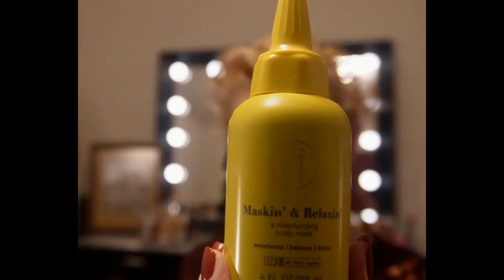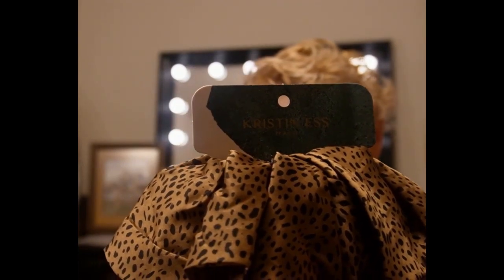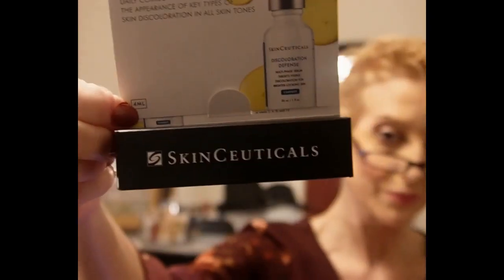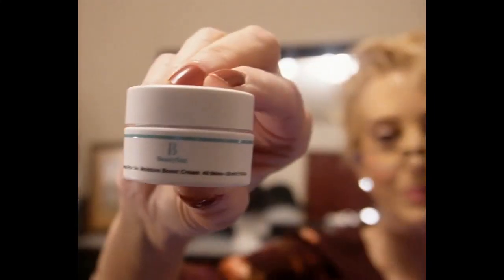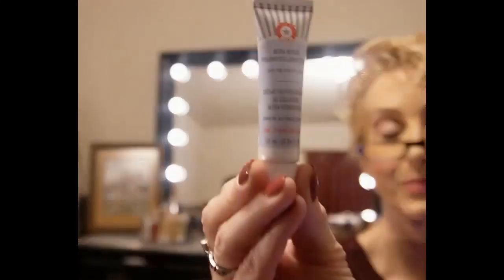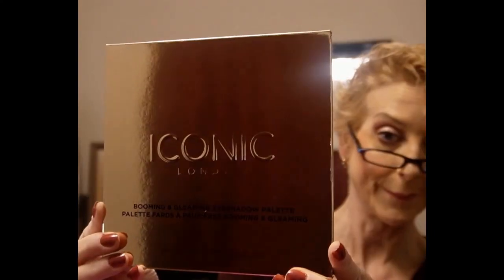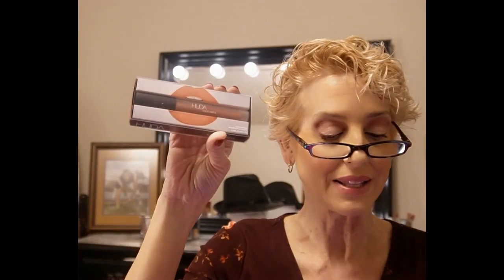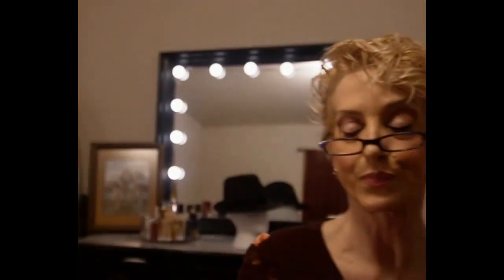Battle of 3 Boxes & HUGE GIVEAWAY OCTOBER 2023!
Battle of 3 Boxes?? That's right! We have 3 boxes this month, IPSY, Allure & Beauty Fix. Watch as they go head to head! Which one will win October's BATTLE of the BOXES? Be sure to watch to the end to find out how to enter the GIVEAWAY and see all the products you can win! Drawing will be Monday October 23, 2023 at 3:59pm!

The IPSY and Beauty Fix (Dermstore) price list and registration links are below.

International winners from countries with custom charges will be responsible for those costs.